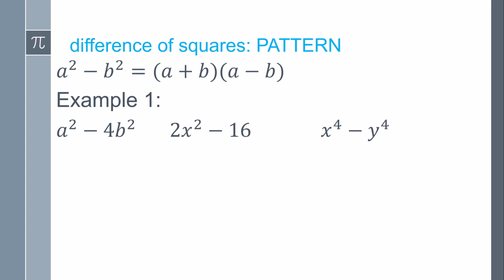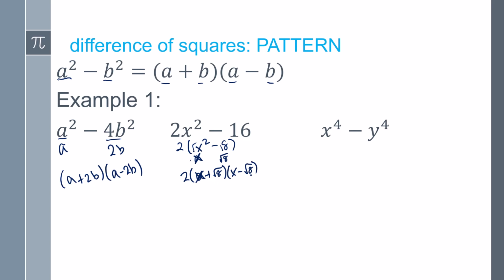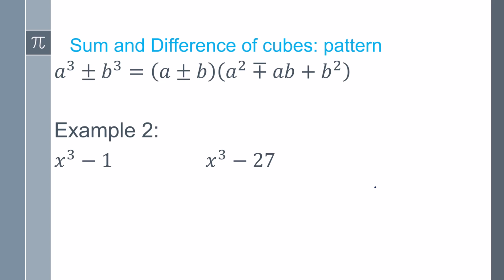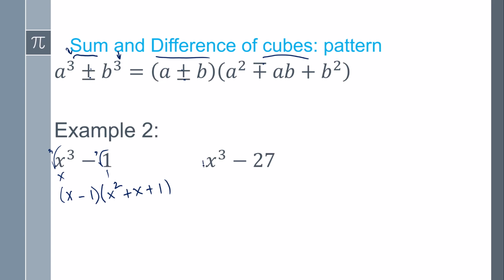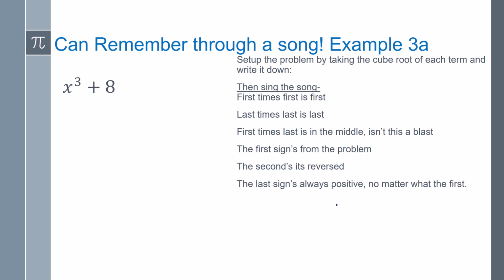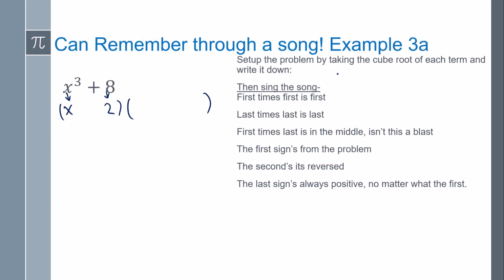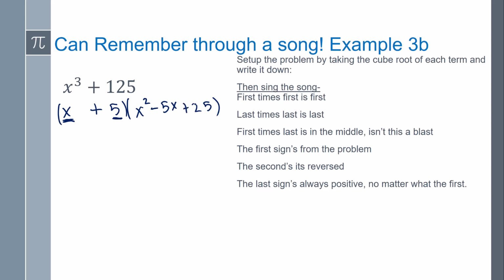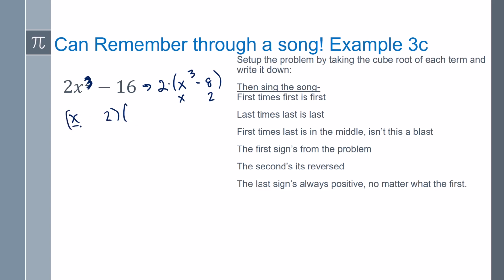Int 3 5.4.1